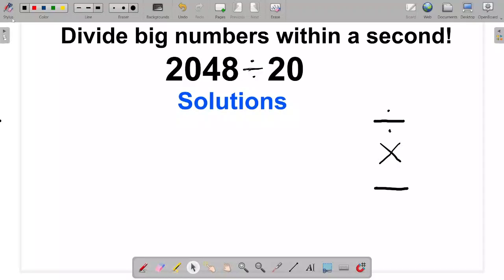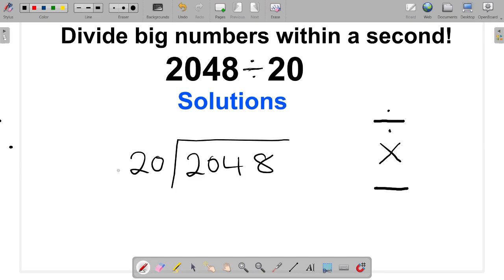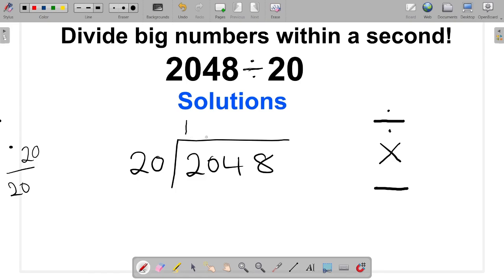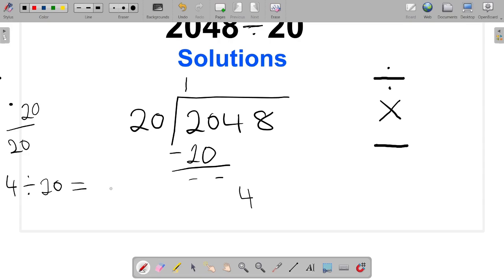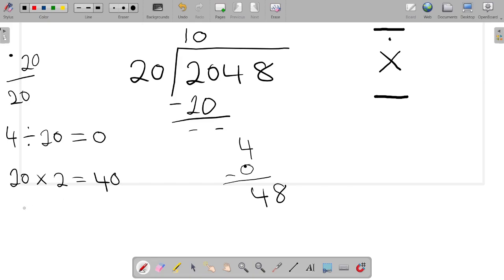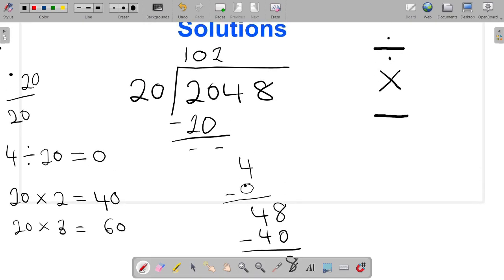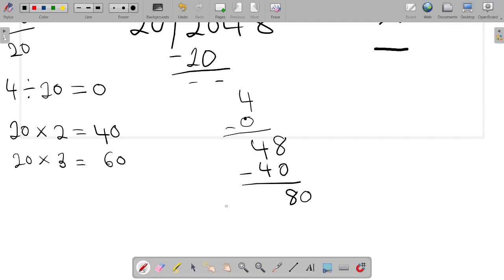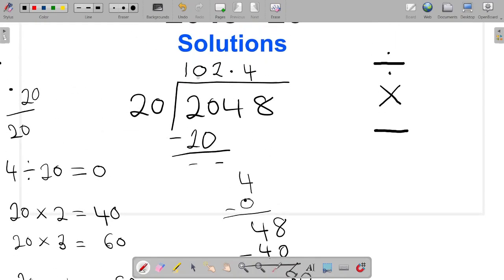How to Divide BIG Numbers in Just 1 Second! (Super Fast Math Trick)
Learn how to divide multi-digit numbers in just a few seconds using this simple and powerful math trick!
In this video, I will show you a quick method that helps you divide big numbers without stress — perfect for students, teachers, competitive exams, and anyone who wants to solve division problems faster.

Teachers teaching division shortcuts

Exam preparation

Anyone who wants to improve their math speed

👍 Like the video if you found the method helpful